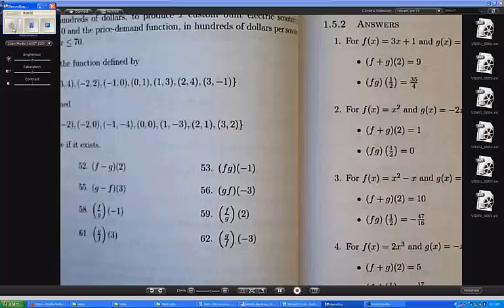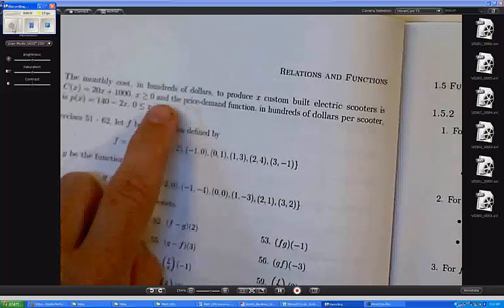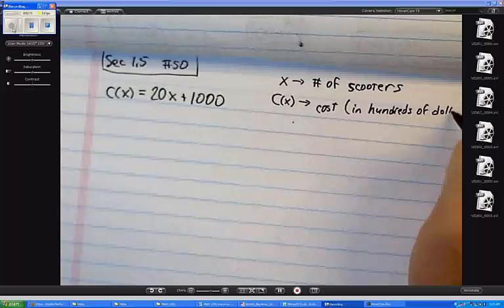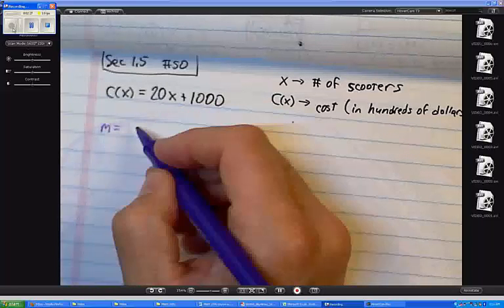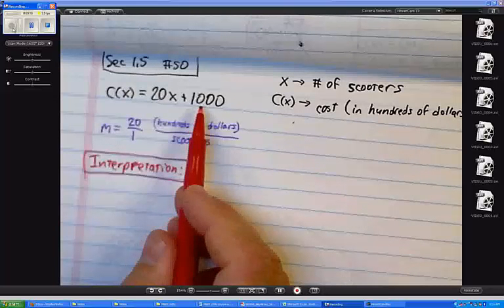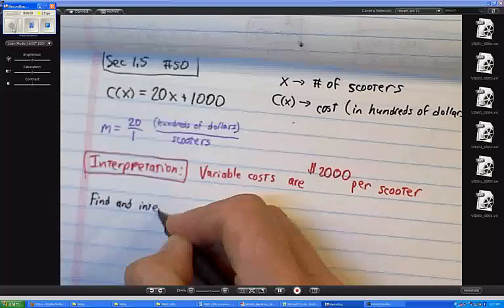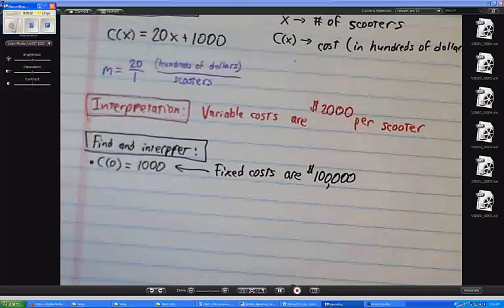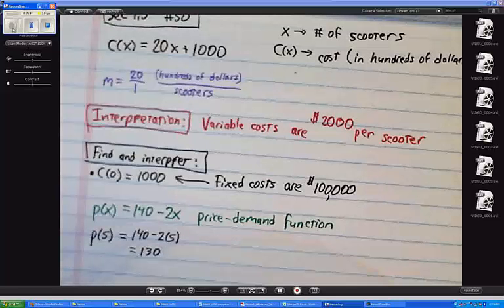Section 1 5 Problem 50 price demand